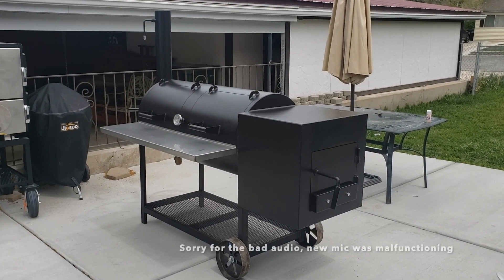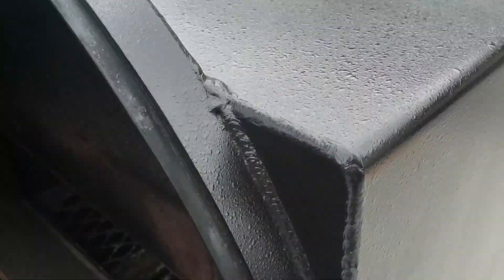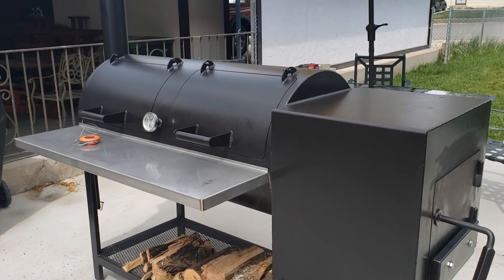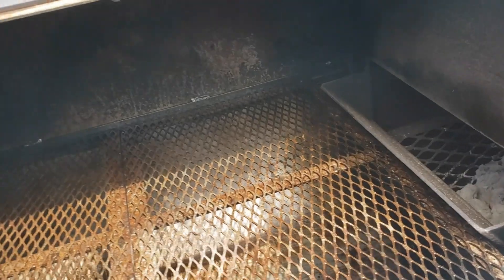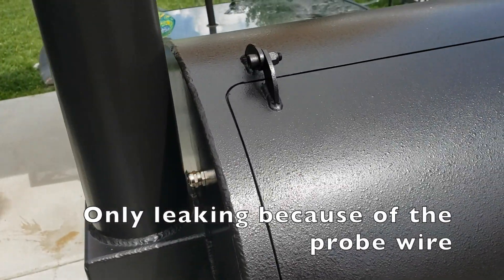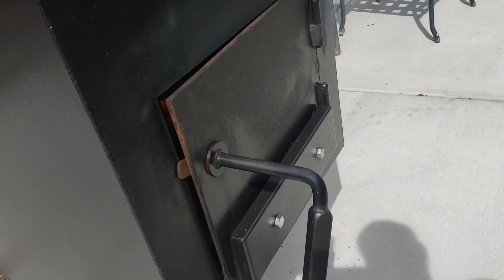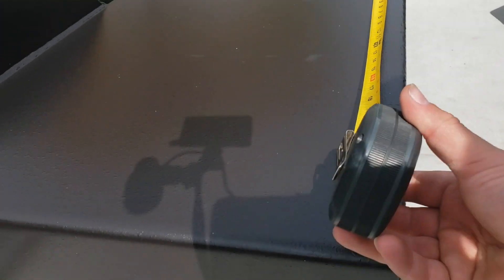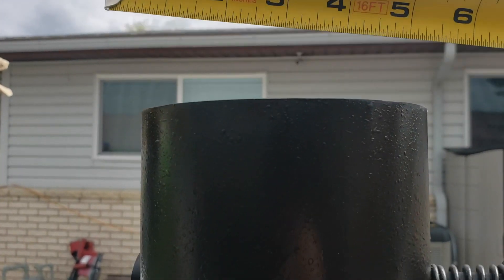Jambo Backyard Pit Walkthrough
Full walkthrough, dimensions and first thoughts about the Jambo Pits, Backyard model.
This video gives a detailed tour of the pit, its features and specs, and my initial thoughts and impressions, as well as a test burn.
This pit is amazing, highly efficient, and easy to control. You'll pay between $2500-$3500 USD on average, whether you buy new or used and depending on what add-ons you may want.

***Update/ Correction: The video states that the rest of the pit is 1/4" steel, when in fact it is 3/16" Steel. Sorry for the mix up. Im new to the Youtube stuff and will change it in the video if I figure out an easy way to do that.